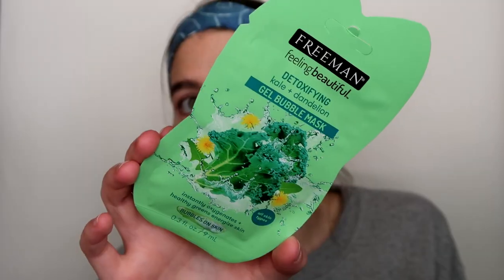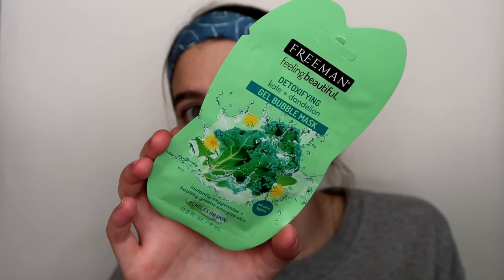KALE SKINCARE?? | FREEMAN DETOXIFYING kale + dandelion GEL BUBBLE MASK...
Kale skincare?? Here is another mask first impression! Do you love bubble masks or do you think they are a gimmick?

Products Used:

Freeman Feeling Beautiful DETOXIFYING kale + dandelion gel bubble mask
Thayers Witch Hazel Aloe Vera Formula - Rose Petal Toner
Freeman Feeling Beautiful Hydrating Glacier + Pink Peony Gel Cream Mask
Aquafor

What I'm Wearing:

Headband - Costa Rica
Sweatshirt - Walmart (Men's)